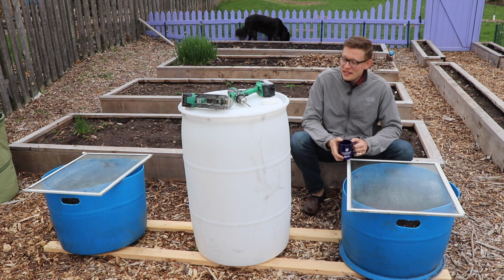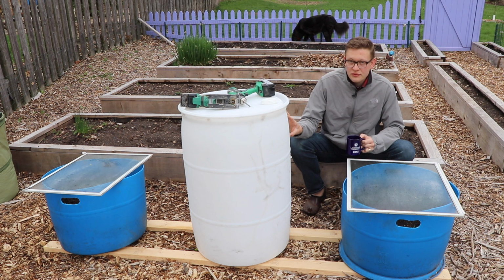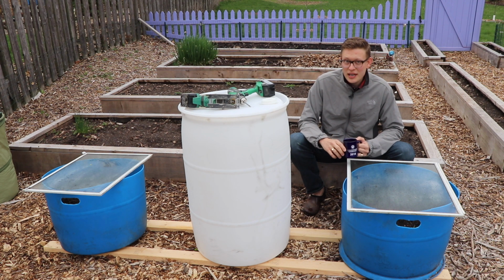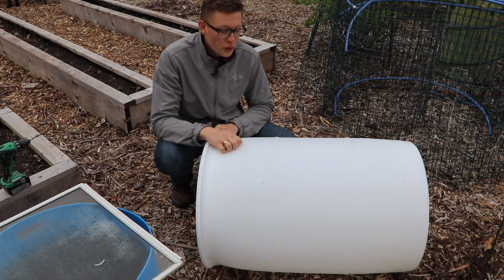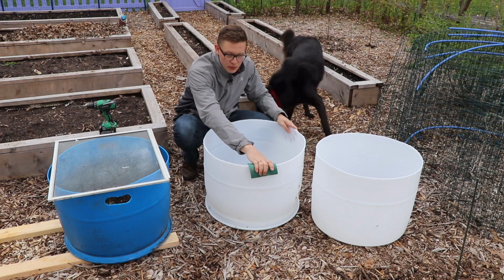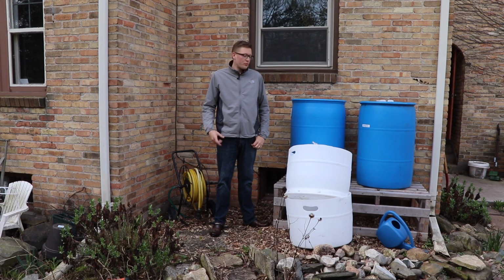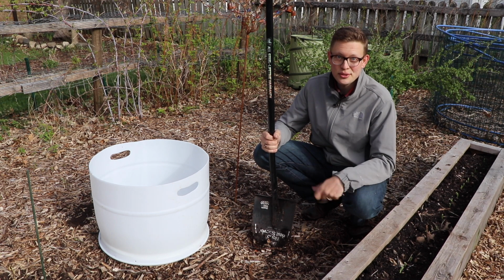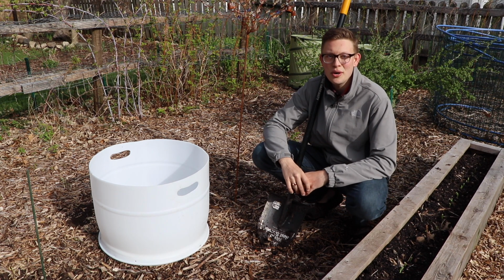Grow MORE FOOD in Containers - DIY Barrel Gardening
Growing food in containers like these modified 55 gallon barrels is super easy and satisfying.  Take the time to prepare your barrel following these simple techniques to ensure a successful growing season.  Barrels are great for growing potatoes, leafy greens, perennials, and almost anything else!  Plus, their self-contained nature makes them an ideal vessel for managing soil pH.

Video 327